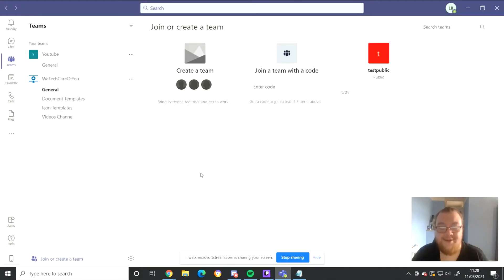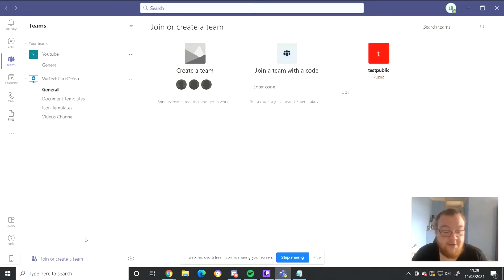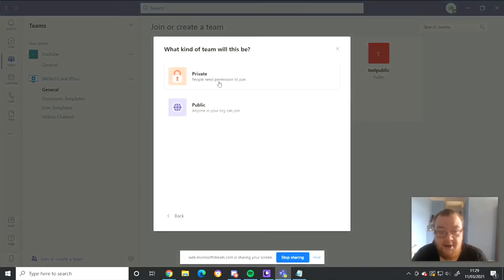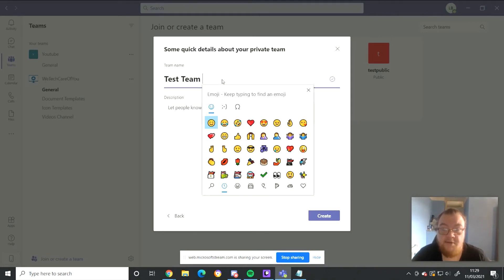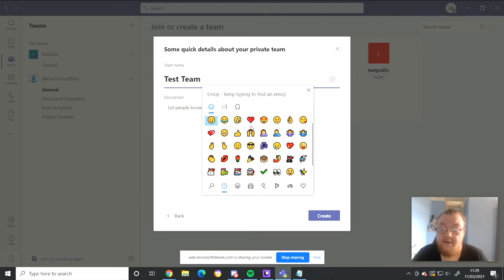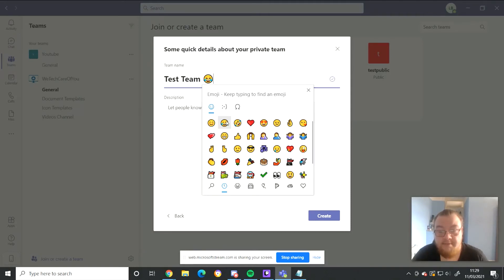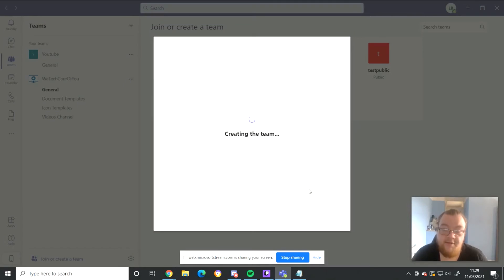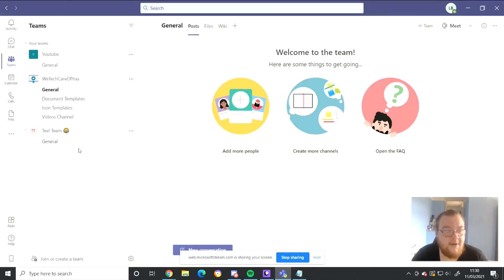How to add emojis to your Microsoft Team or Channel names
This video shows how to  add emojis or icons to your Microsoft Team or Channel names.